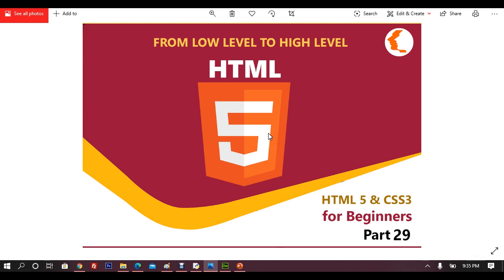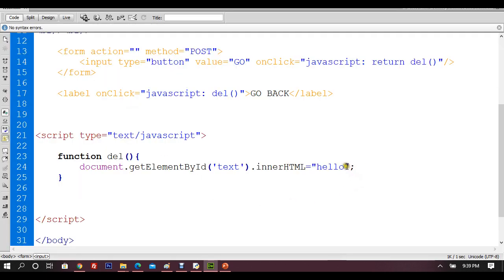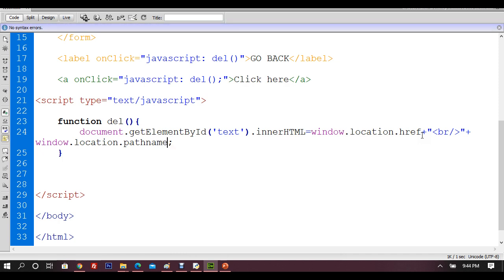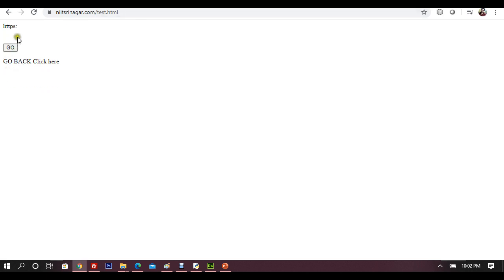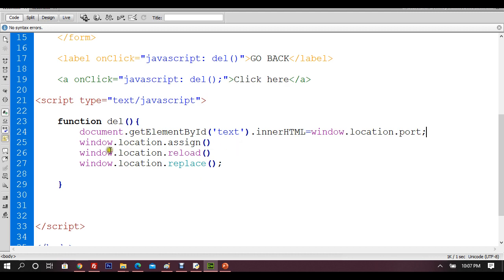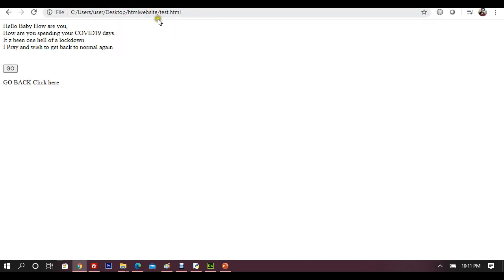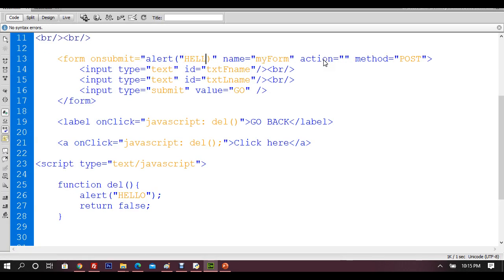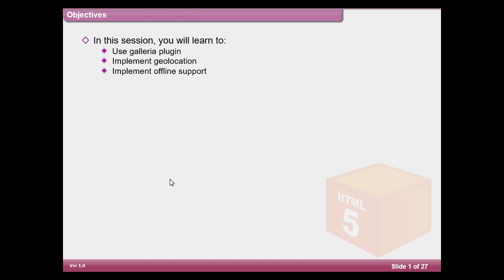HTML5 Tutorial For Beginners [Full Course] JavaScript (Implicit objects in JavaScript). Part 29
In This tutorial of HTML5 and JavaScript You will be learning the following:

The JavaScript navigator object is used for browser detection. It can be used to get browser information such as appName, appCodeName, userAgent etc. The navigator object is the window property, so it can be accessed by: window.

The JavaScript history object represents an array of URLs visited by the user. By using this object, you can load previous, forward or any particular page. The history object is the window property, so it can be accessed by: window.

The JavaScript screen object holds information of browser screen. It can be used to display screen width, height, colorDepth, pixelDepth etc. The navigator object is the window property, so it can be accessed by: window.